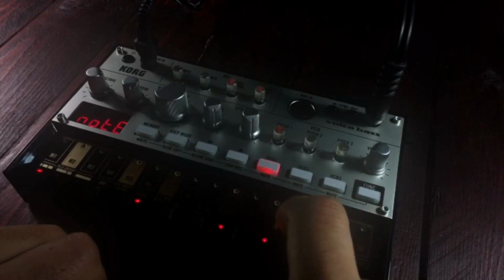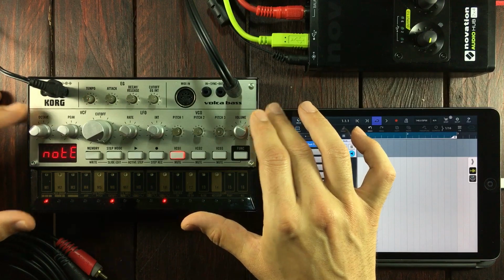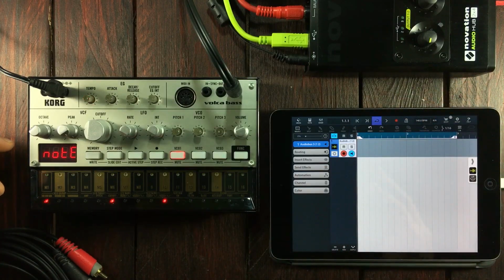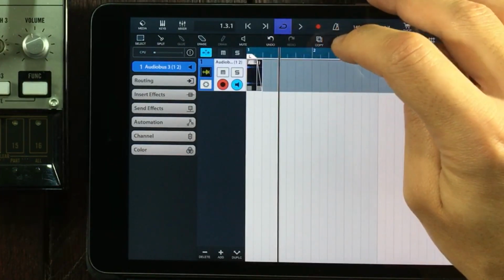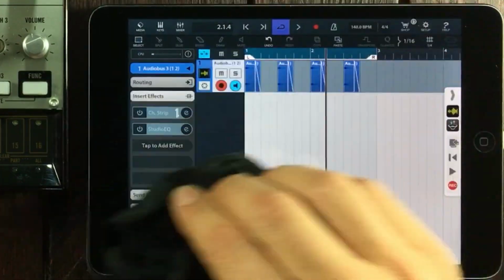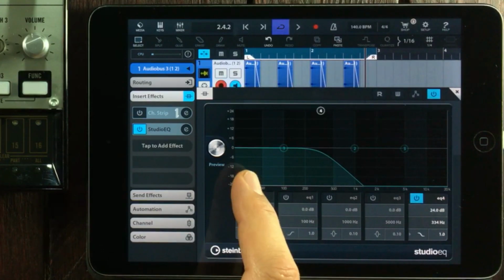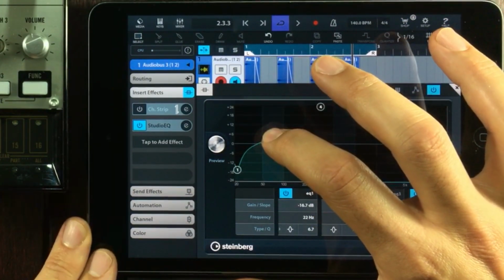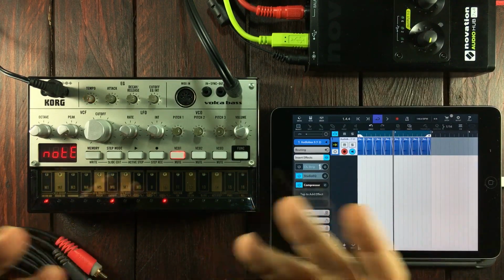KORG Volca Bass KICK DRUM Tutorial │haQ attaQ 247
The KORG Volca Bass synthesizer might be tiny compared to other hardware synthesizers, but it packs enough tools for creating a wide range of different sounds. In this tutorial we are making a Volca Bass KICK drum. Let's get tweaking!